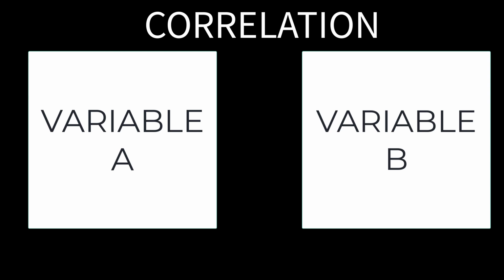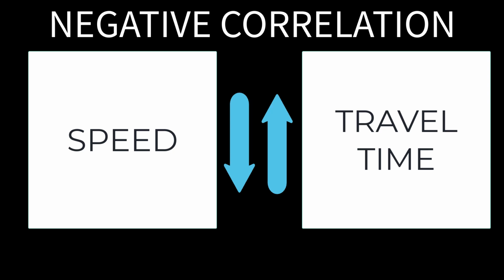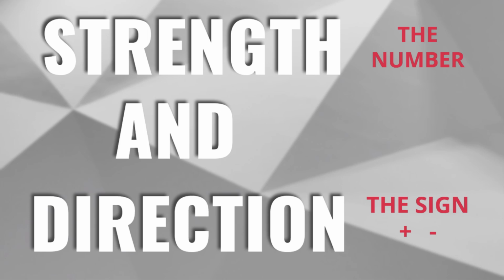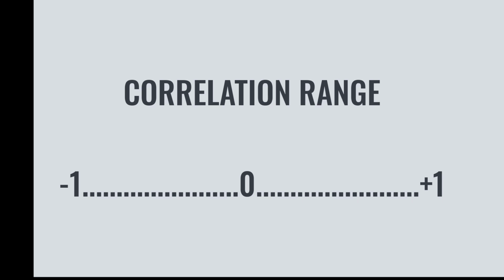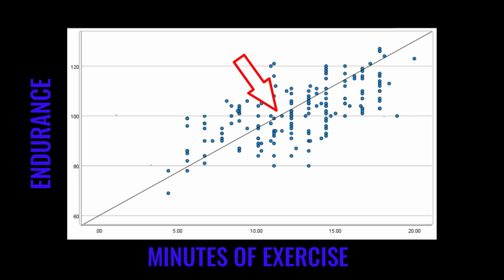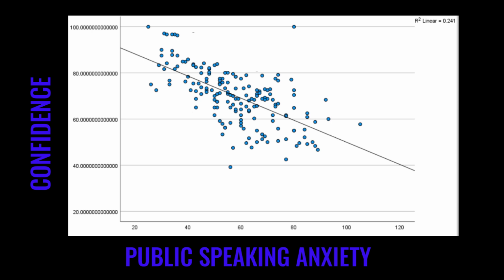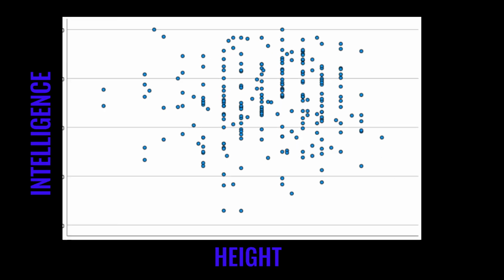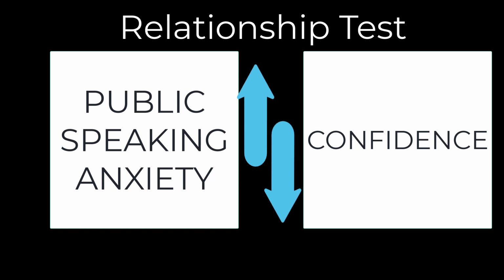What is Correlation?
In this video, we dive into the world of correlation and explore why it's important to understand the difference between correlation and causation.

You may have heard the phrase "correlation doesn't equal causation" before, but what exactly does that mean? We'll be exploring the basic qualities of correlation, including how to interpret correlation strength and direction, and why correlation is an important relationship test in research.

But it's also important to recognize that a correlation relationship does not necessarily imply a causal relationship. We'll delve into some common examples of correlation vs causation and discuss why it's crucial to be cautious when interpreting the results of a correlation analysis.

By the end of this video, you'll have a solid understanding of correlation and its limitations, and be better equipped to conduct your own research with confidence. So let's get started!

Timestamps:
00:00 Correlation Introduction
00:55 What is Correlation?
01:24 Positive Correlation
01:46 Negative Correlation
02:17 No Correlation
02:51 Interpreting Correlation using Strength and Direction
03:03 Determining Strength of a Correlation using the number
03:32 Determining the Direction of a Correlation
03:58 Scatterplot of Positive Correlation
04:48 Scatterplot of Negative Correlation
05:44 Scatterplot of Data with No Significant Correlation
05:58 Correlation Does Not Equal Causation